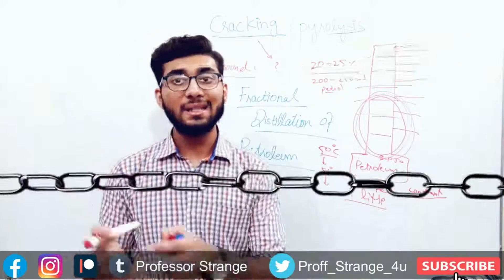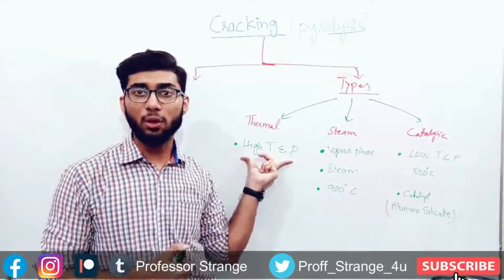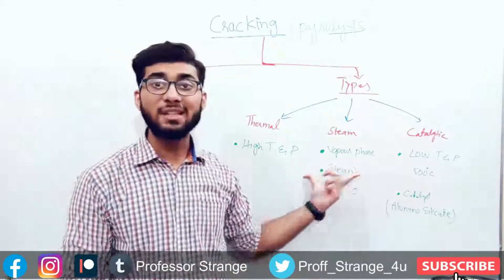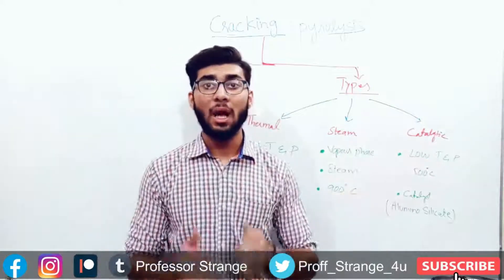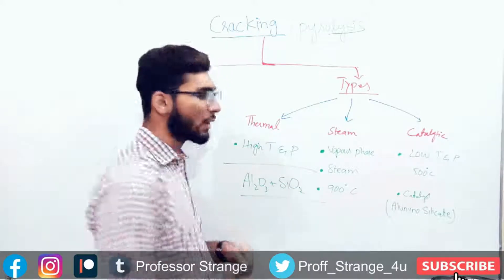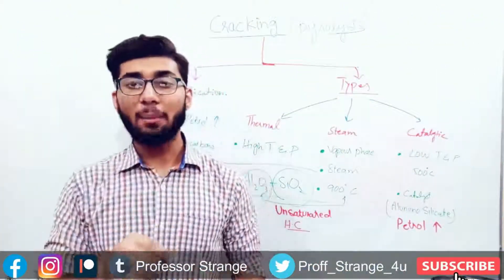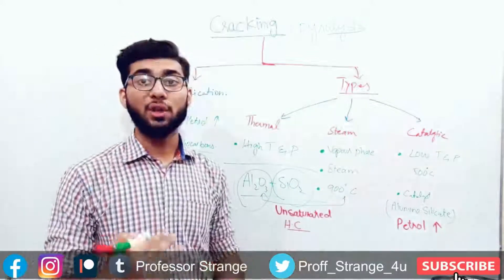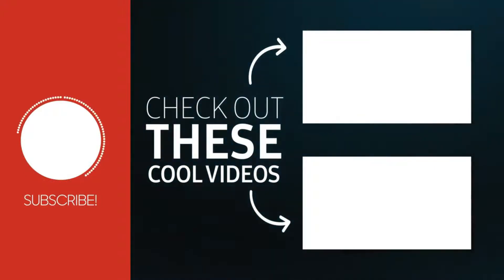CRACKING OF PETROLEUM - TYPES OF CRACKING - NEED OF CRACKING - BREAKING OF PETROLEUM - CLASS 12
In this ONE VIDEO SOLUTION, you will learn about CRACKING OF PETROLEUM and its Types with the explanation of WHY WE NEED CRACKING OF PETROLEUM?

iiiiiiiiiiiiiiiiiiiiiiiiiiiiiiiiiiiiiiiiiiiiiiiiiiiiiiiiiiiiiiiiiiiiiiiiiiiiiiiiiiiiiiiiiiiiiiiiiiiiiiiiiiiiiiiiiiiiiiiiiiiiiiiiiiiiiiiiiiiiiiiiiiiiiiiiiii

If you want to make money online by just using web and surfing the internet,Click on the following link to get started.(Payment is proven)